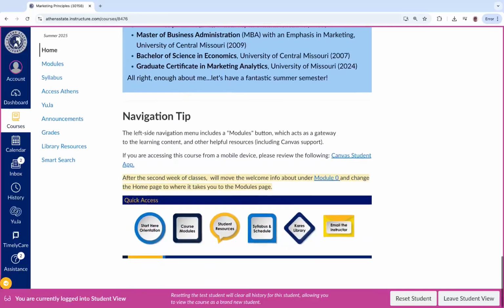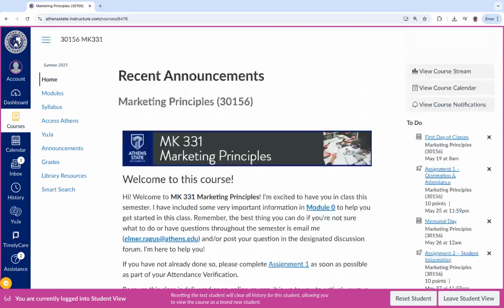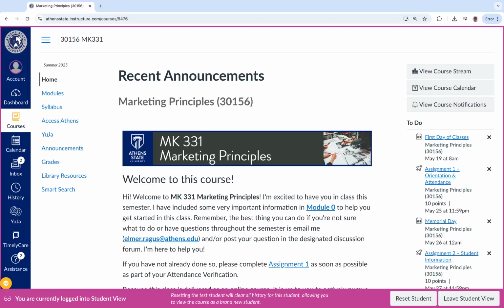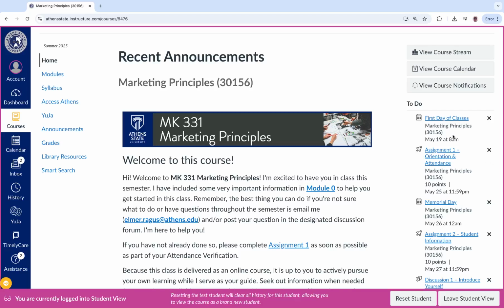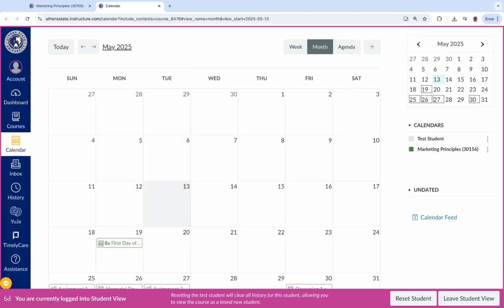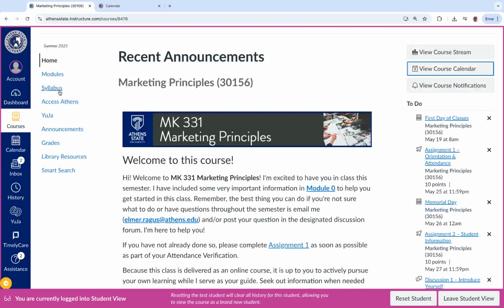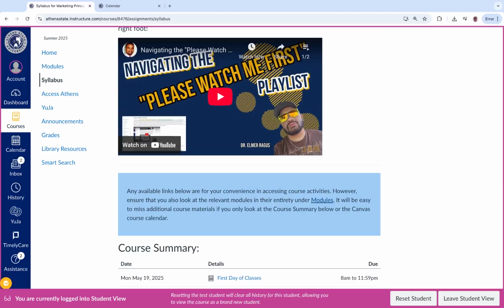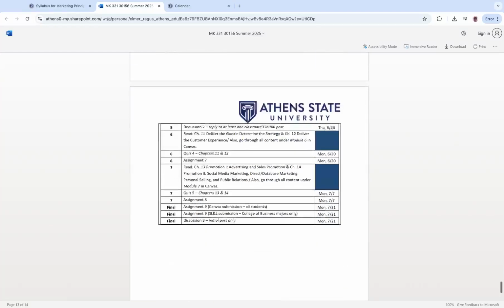Home Page | MK Courses | Athens State University